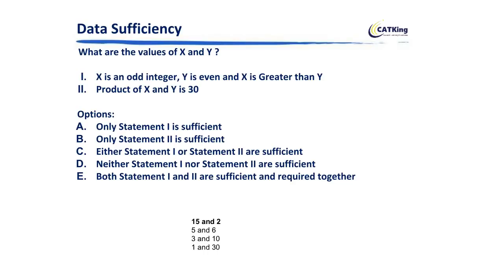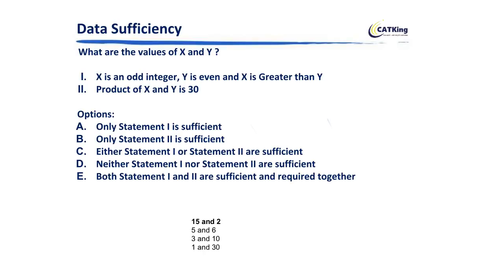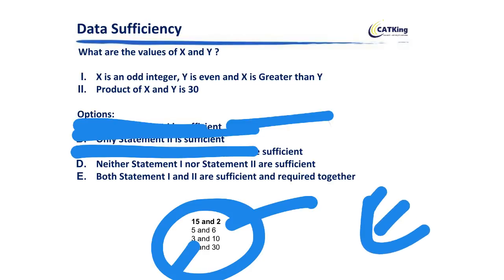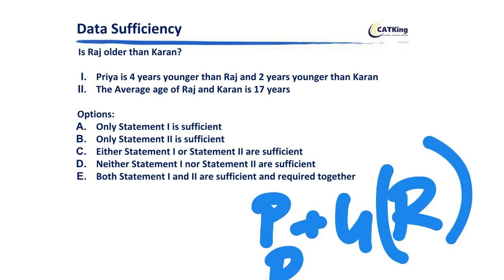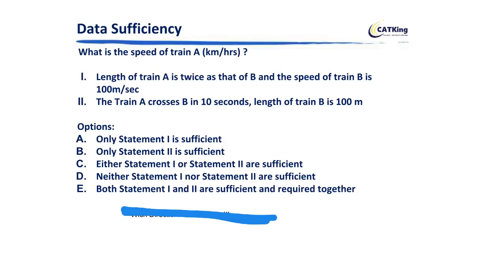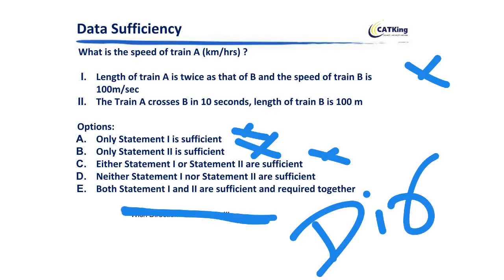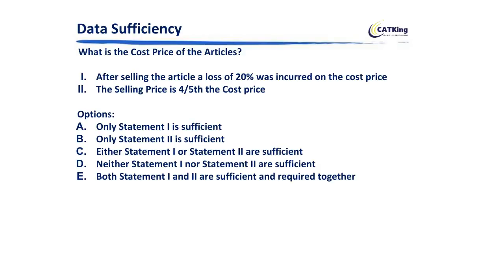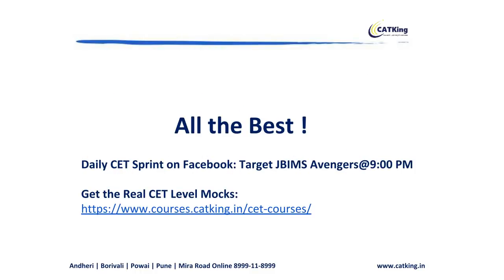MBA CET: Data Sufficiency Simple 15 Seconds Tricks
MBA CET is one of the competitive management entrance exams to secure admission to the best colleges of Maharashtra.

In Data Sufficiency problems, a question has two statements labelled A and B, which contain certain data. In these questions, the important point is that you are not required to solve the question but to check whether the data given in the statements are sufficient to solve the question or not. The statement will be considered sufficient if the answer you obtain is unique. If a question cannot be solved with the help of the statement or it has multiple answers, then the given statement will be insufficient.